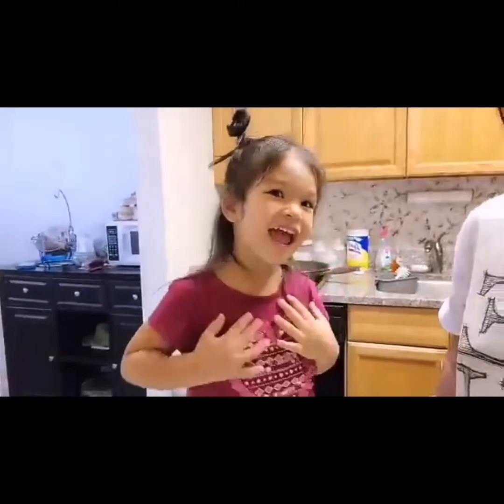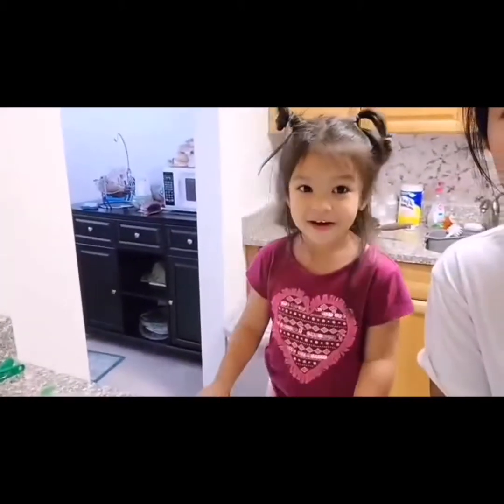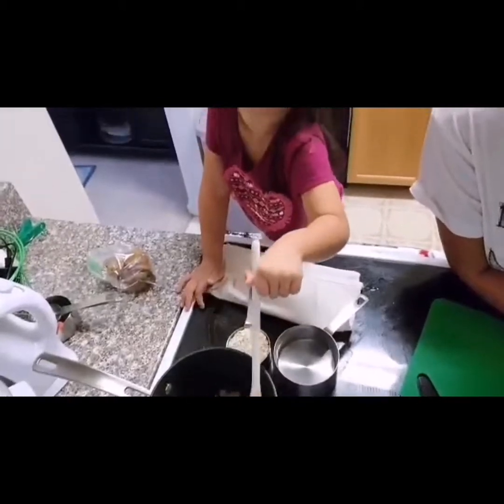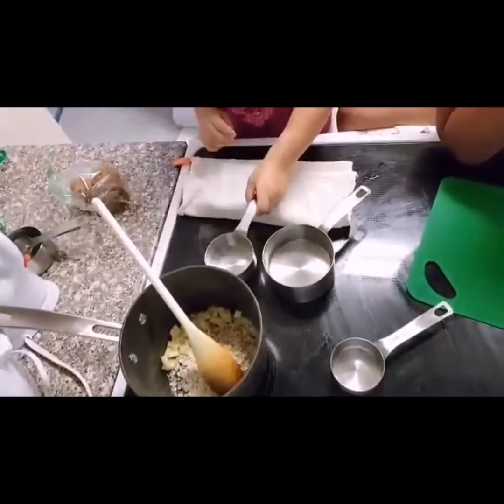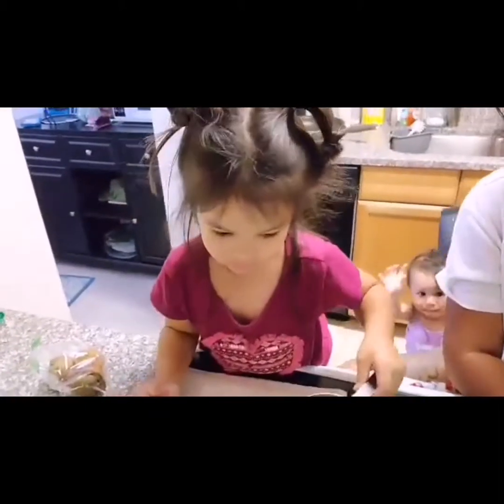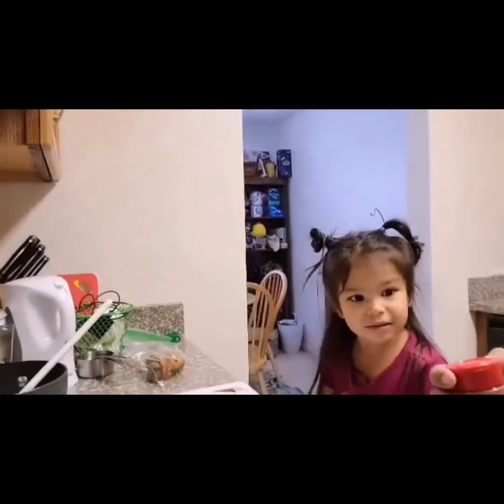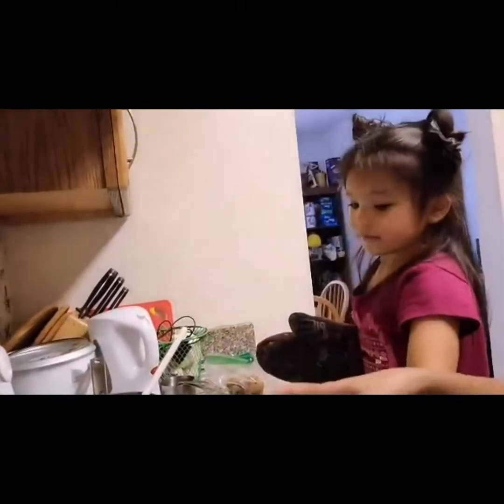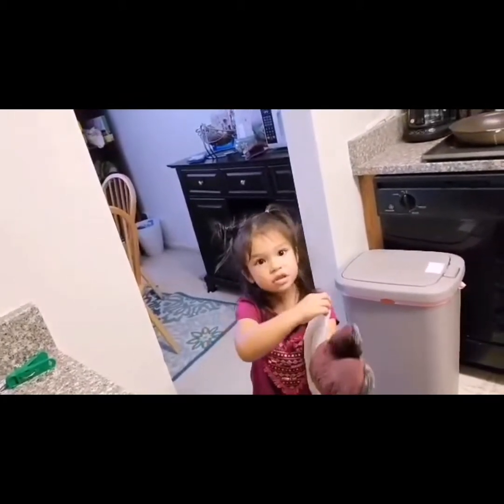Her breakfast/porridge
Breakfast Time
Morning bonding With ur Kids.